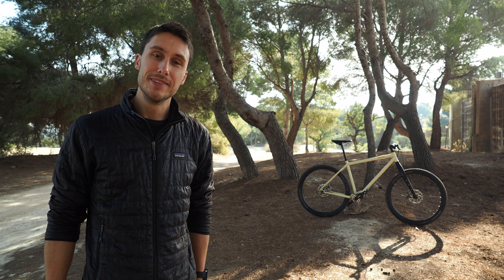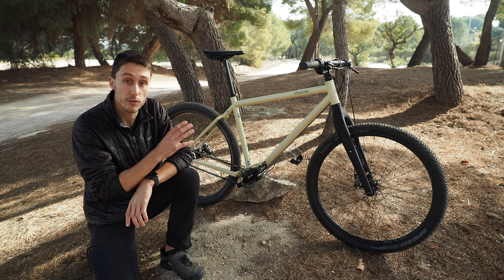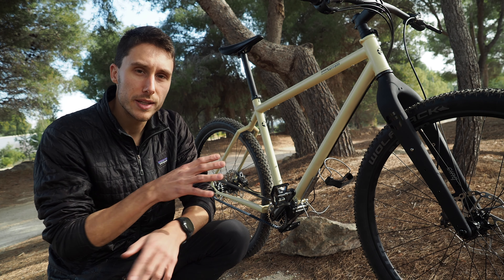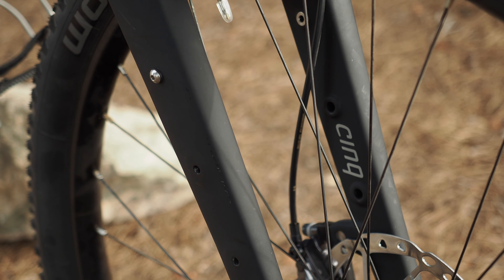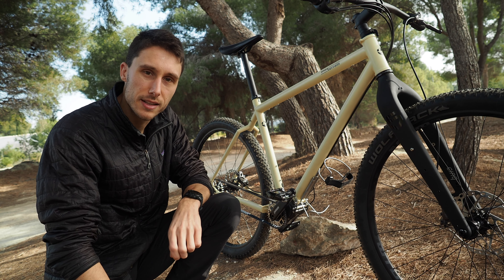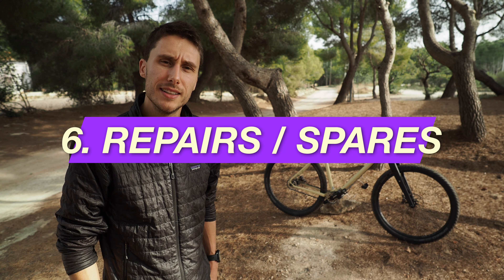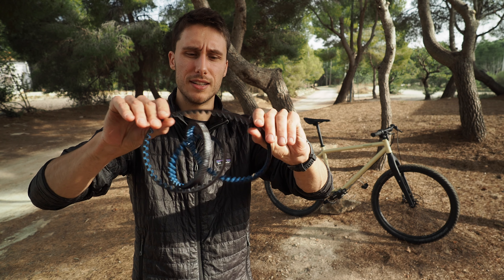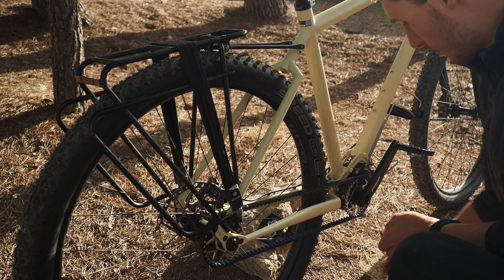Accessorizing my Tout Terrain Outback Xplore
In this video I'm accessorizing my new Tout Terrain Outback Xplore.
Here's an overview of the topics:

00:00 Introduction
00:42 The @toutterrainbikes Outback's design and features
04:22 My Pinion C1.12 gearbox choice
05:22 My travel tools of choice
08:00 The @Gates.bicycle CDX belt do's / don'ts
09:07 Announcing our Tubus & Schwalbe partnership
10:07 Fitting the Tubus Logo Classic rear rack
10:42 Fitting the @ORTLIEBwaterproof  fork-pack attachments
11:38 Fitting the Trangia fuel bottle
12:08 Fitting the @wahoofitness Bolt V2
12:30 Fitting my safety lights
13:08 Fitting my water bottle
13:39 Installing my @SchwalbeBikeTires  tires
17:23 Weighing the accessorized Outback